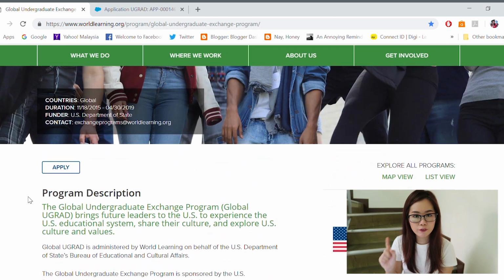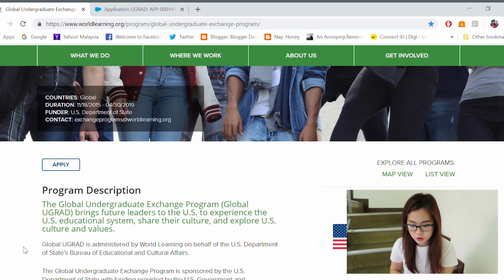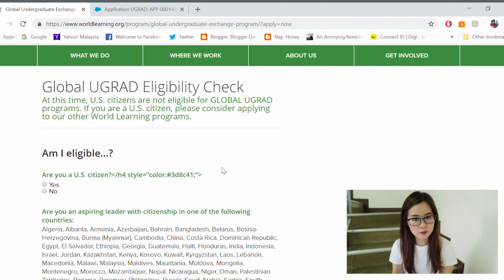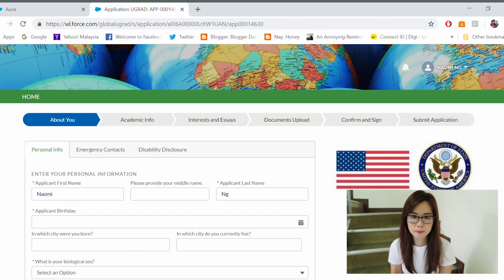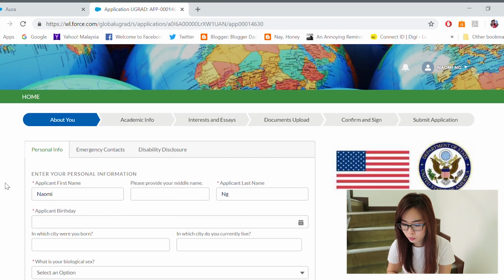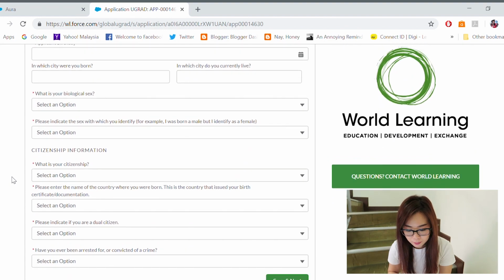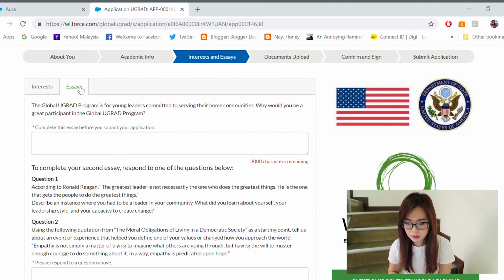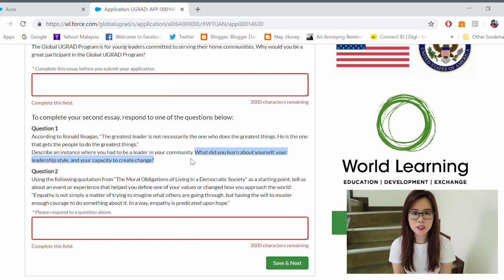How to Apply for Global UGRAD? | Study in the USA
In this sequel of my Global Undergraduate (Global UGRAD) Exchange Program series, I talk about the application process and what you can expect from the it.

⌜1:1 APPLICATION SERVICES⌟
Many of your have been asking me for this, so I've decided to some services!
- Application Coaching
- Essay Coaching
- Essay Copyediting
- Essay Proofreading